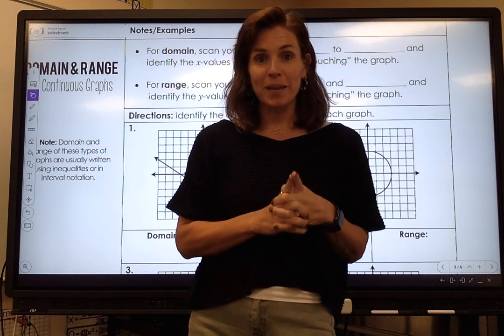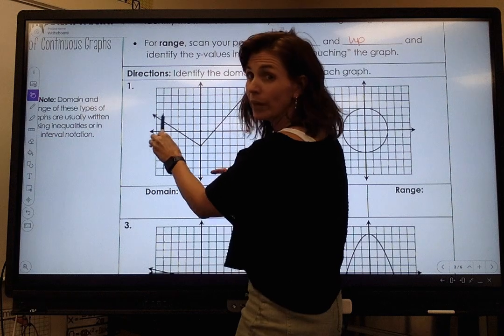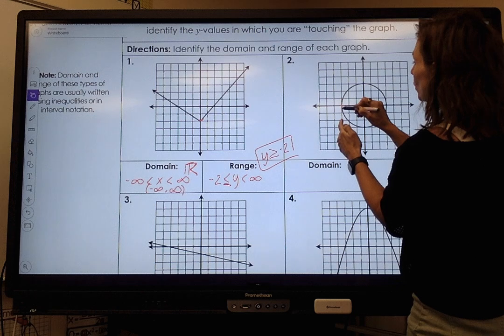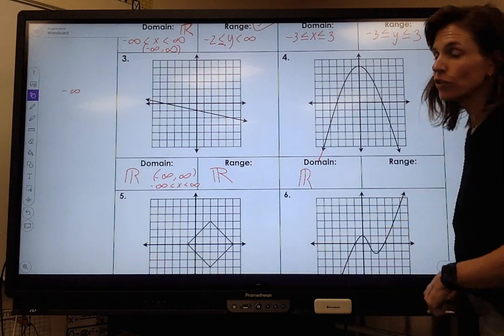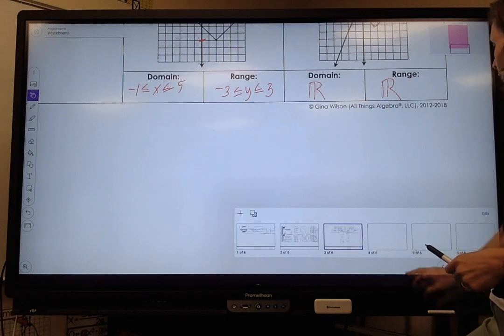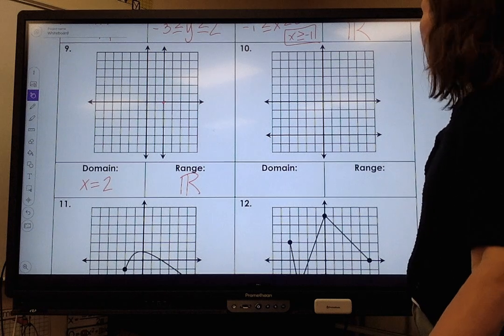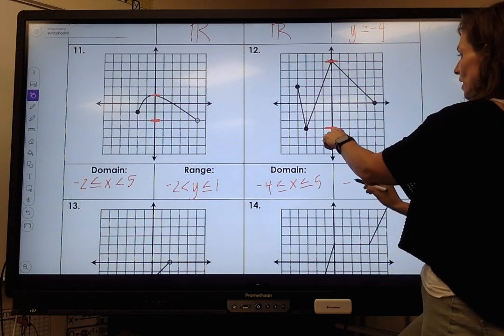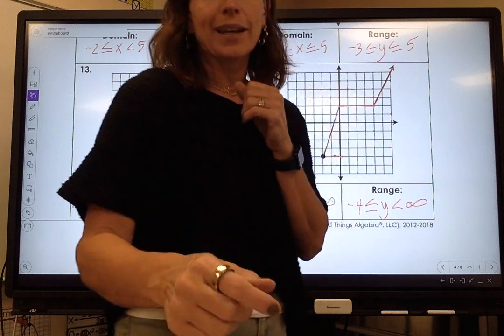unit 3 domain and range continuous